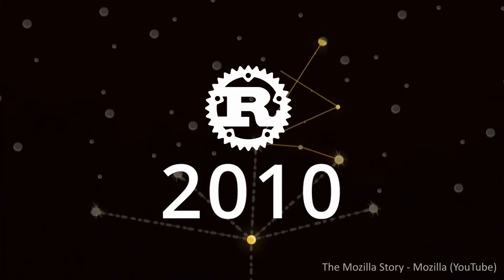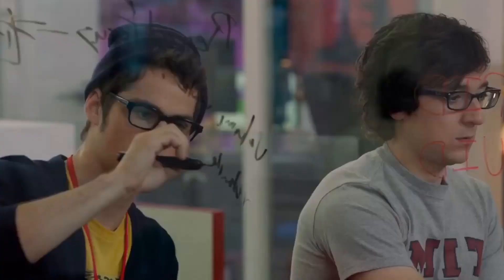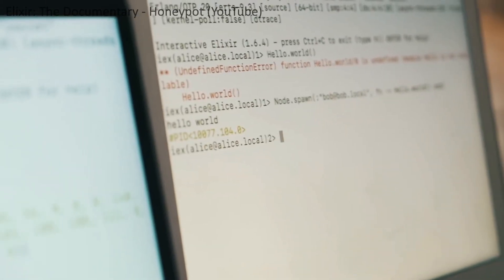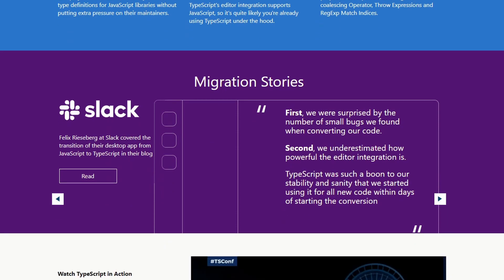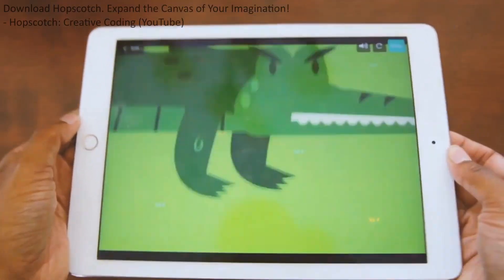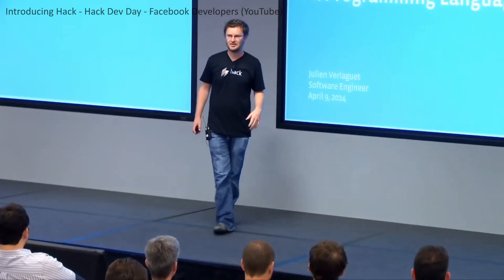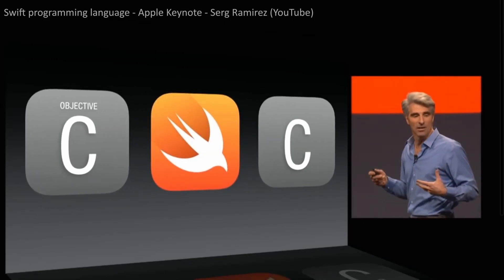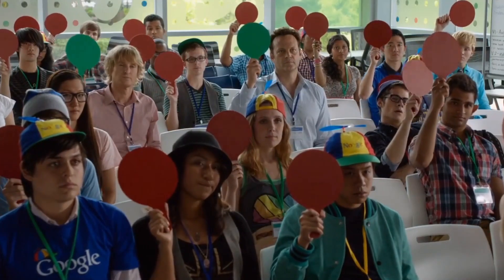The Brief History of Programming Languages (2010s Edition)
Chapters:
00:00 - intro
00:08 - Rust
01:00 - Dart
01:41 - Kotlin
02:50 - Elixir
03:43 - Typescript
04:51 - Julia
06:20 - Hopscotch
06:54 - Cuneiform
08:06 - Hack
09:13 - Swift
10:23 - Ballerina
10:47 - Bosque
11:15 - Honorable mentions
11:47 - Outro

Note this is not an exhaustive list of every programming language, but I tried to hit the main programming languages released in the 2010s (plus some interesting ones).

The complete history of programming languages can be a confusing and winding road. One moment you're looking at COBOL and the next you're trying to decipher random Objective-C. It becomes difficult to link the history of programming languages. In order to dive deeper into the interesting history of programming languages, this video specifically focuses on the history of programming languages released in the 2010s.

In terms of the history of programming, the 2010s brought very specialized programming languages like cuneiform, but also fan-favorite general purpose programming languages like Kotlin and Swift. Throughout the history of programming languages, as time progresses, languages seem to get more readable and more powerful (with a few exceptions).

Additionally, the history of coding is filled with iteration. Since the very first programming language, subsequent programming languages throughout history have taken and gotten rid of features from prior languages. C was an iteration of ALGOL, C++ was an iteration of C, Java was an iteration of C++, JavaScript was (sorta) an iteration on Java, Typescript was an iteration on JavaScript and so on. Therefore, throughout all of the research related to the history of programming languages, one of the main takeaways for me was how iterative the development of programming languages truly is.